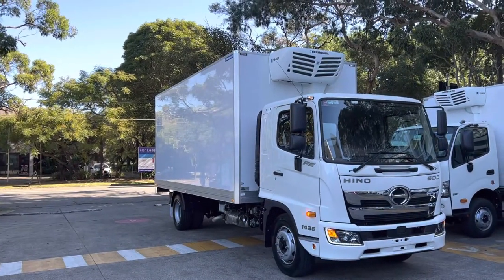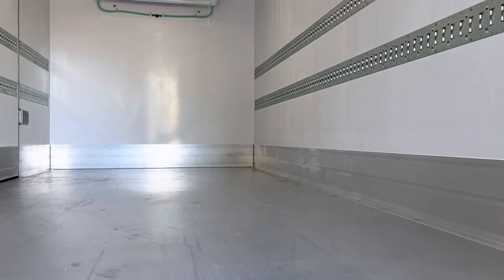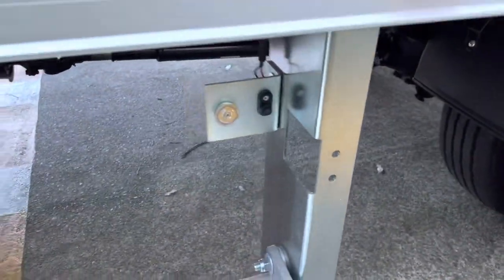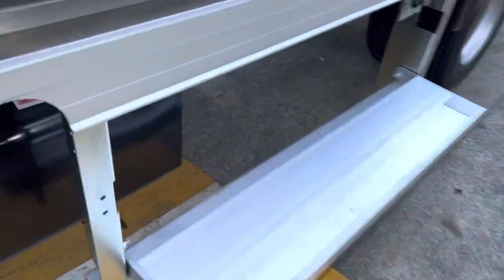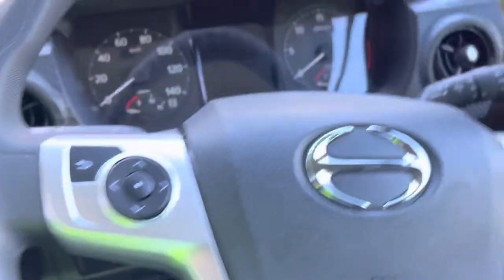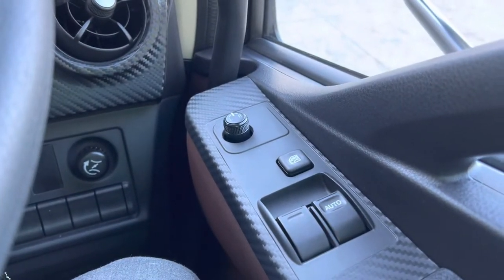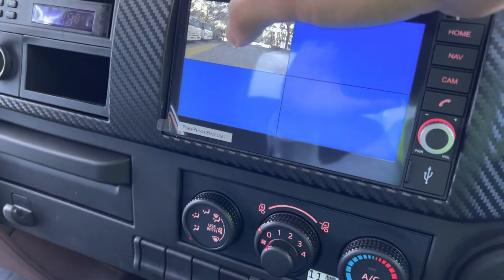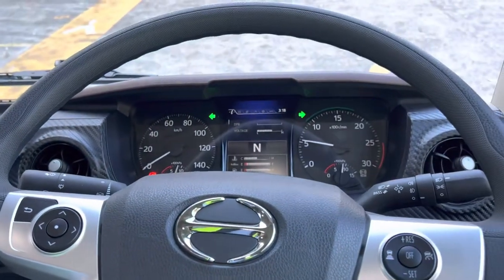Hino FE 1426 TRS 8 Pallet Fridge Freezer Body Food Service Transport